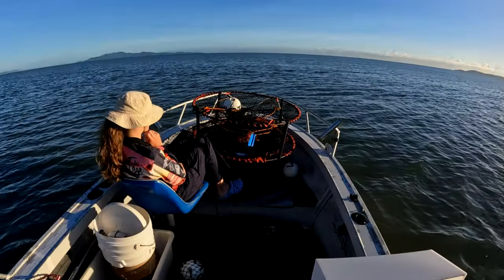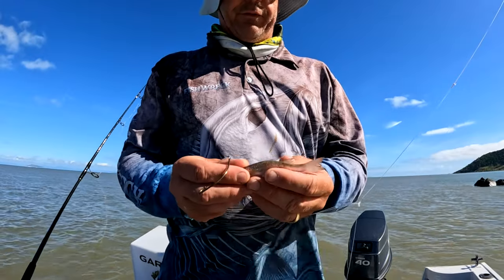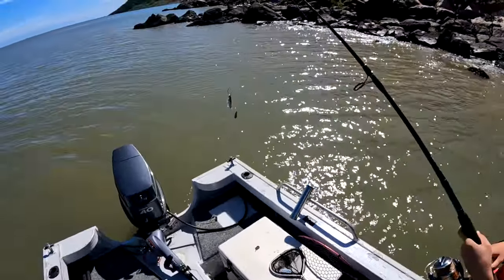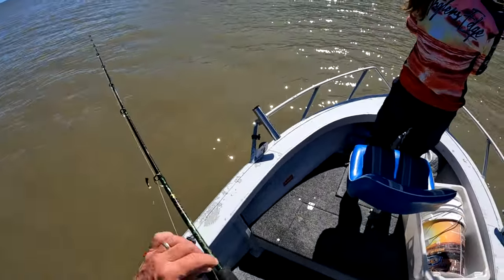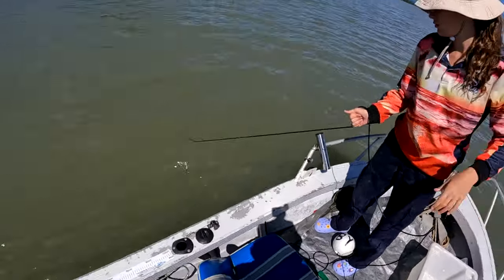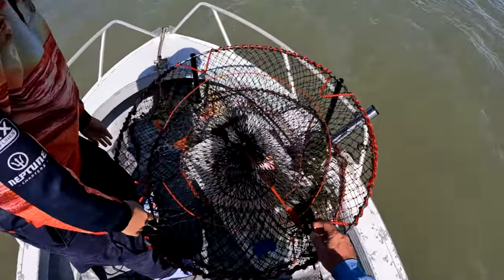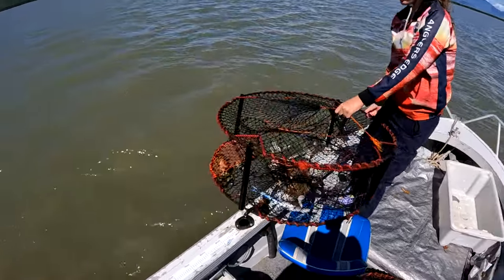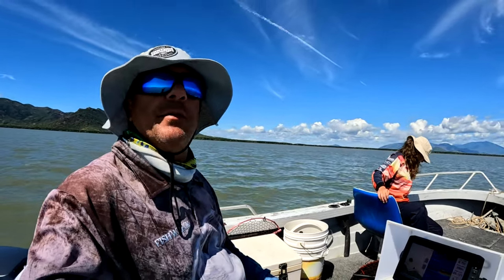We filmed a herd of Dugongs with calves while out fishing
Heading across the bay to go fishing we came across a herd of Dugongs with calves, launched the drone & filmed them.